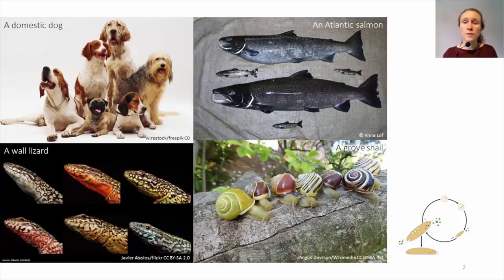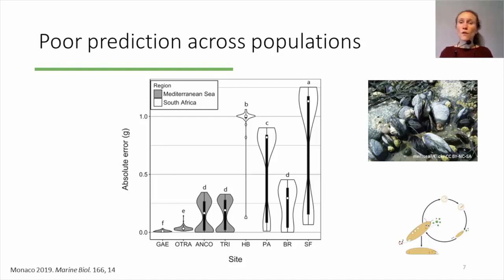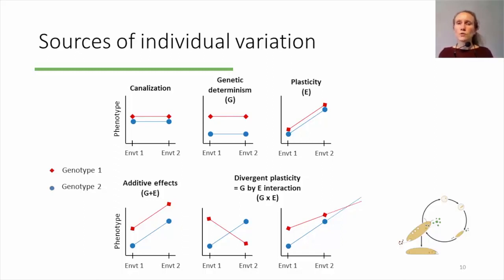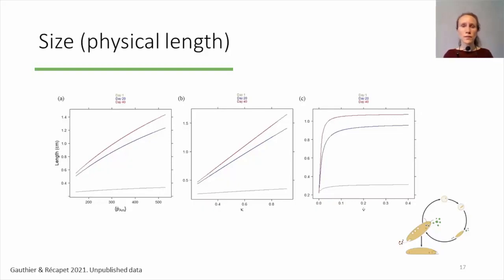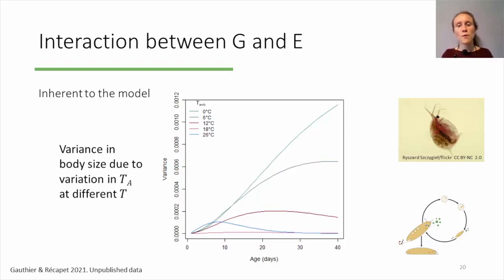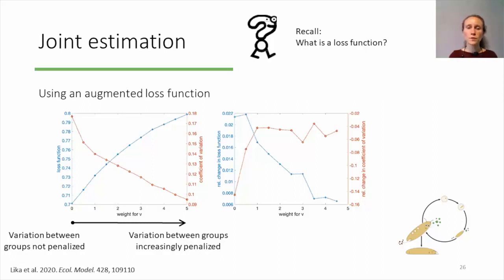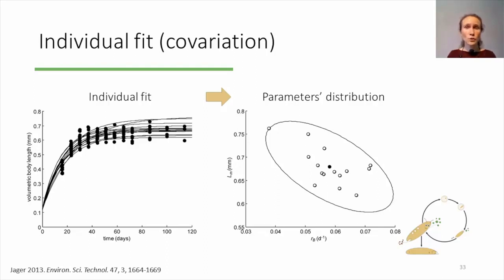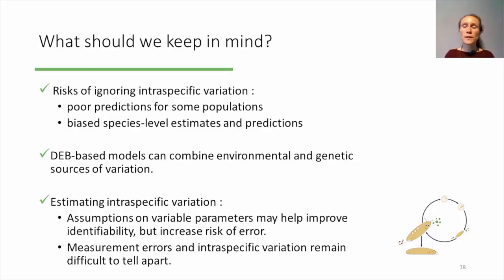Intraspecific variation in a DEB framework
Author: Dr Charlotte Récapet
Topics: gene-by-environment interactions, plasticity, micro-evolution, life-history strategies and alternative tactics, evolutionary constraints